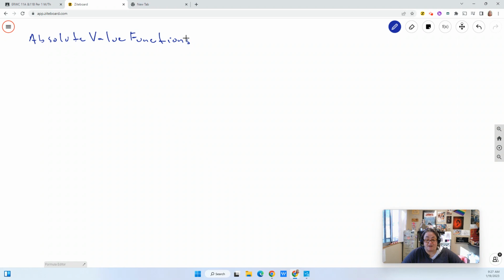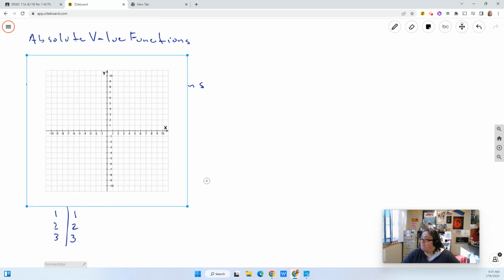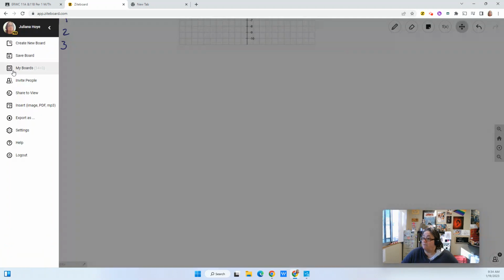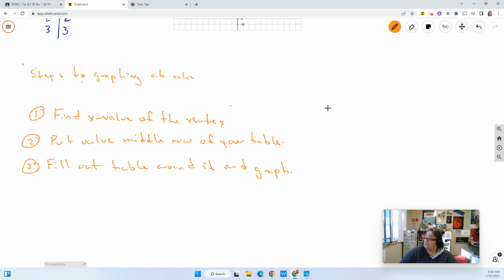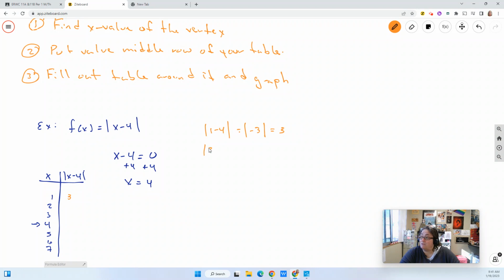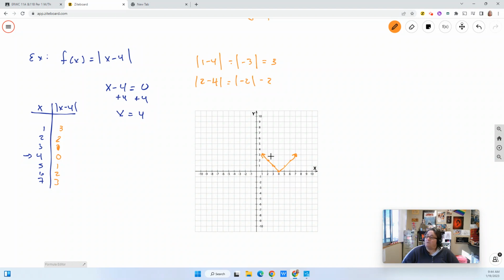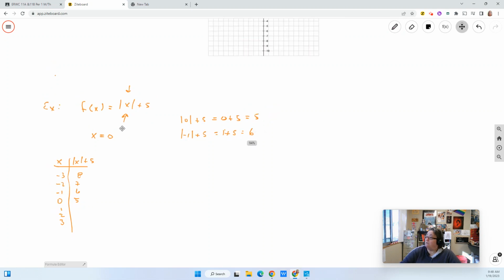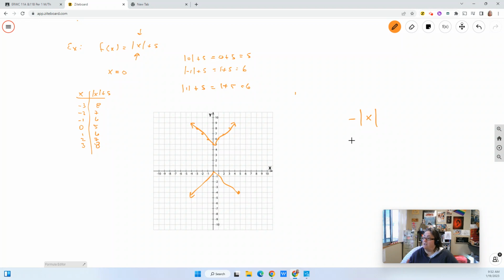A2:Absolute Value Functions and Graphs M/Th